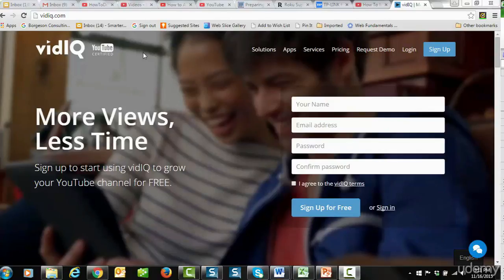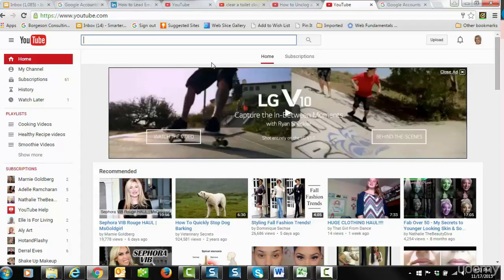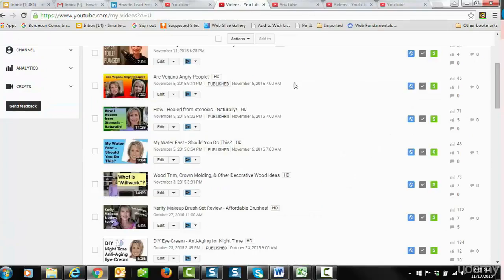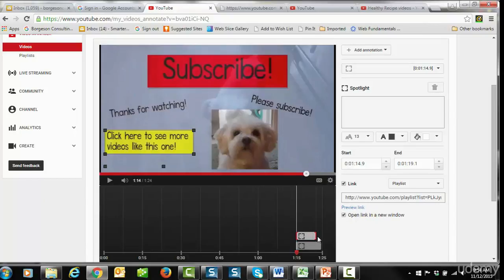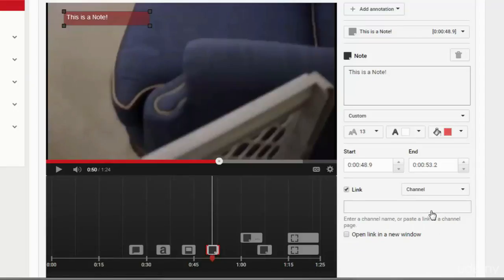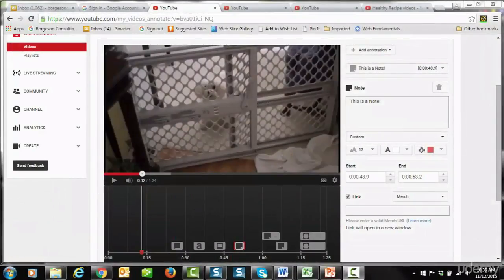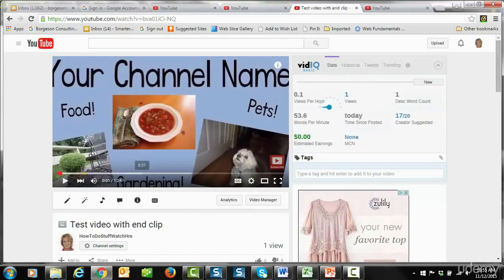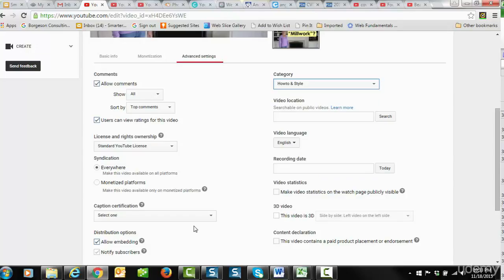Make More Money : Draw Viewers In to Choosing Your Videos in Youtube